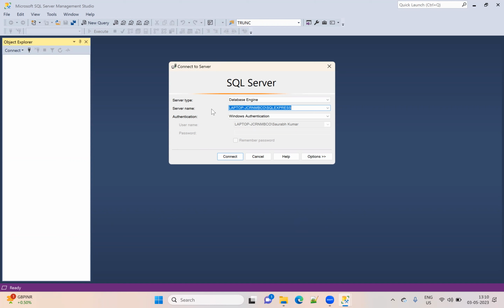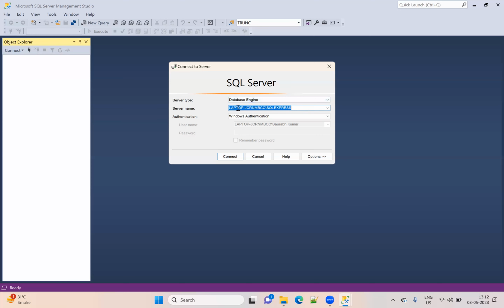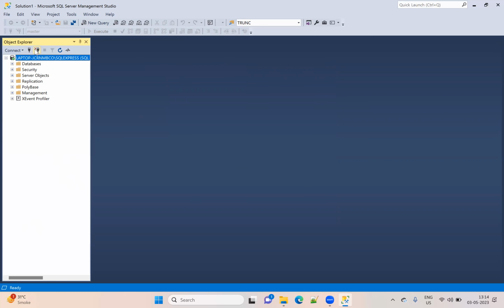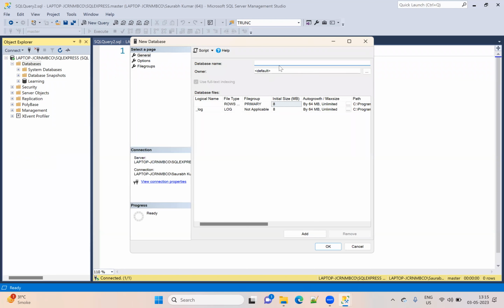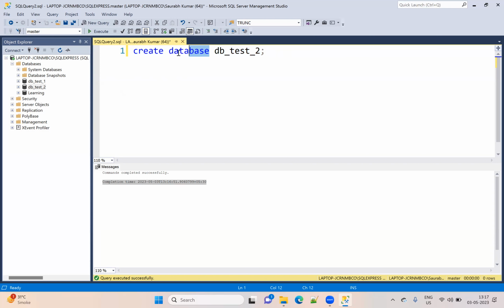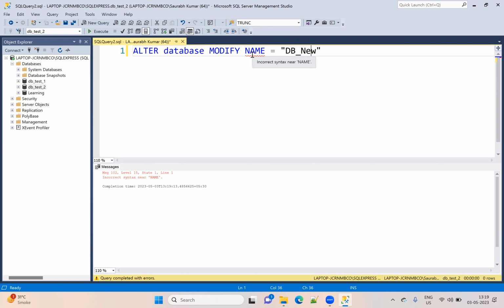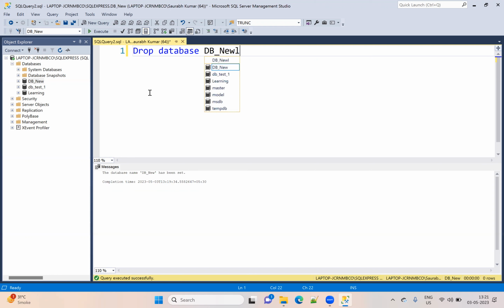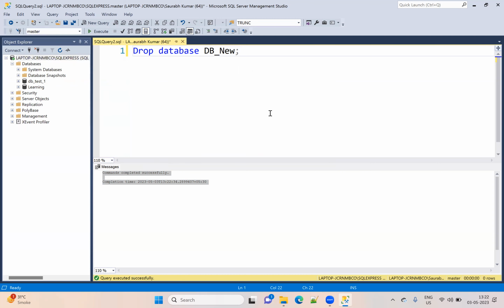SQL Bootcamp: Session 3 (Create Database) - How to Create Database in SQL | SQL for Data Analytics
ALTER DATABASE [old_database_name] MODIFY NAME = [new_database_name];

USE [database_name];

DROP DATABASE [database_name];